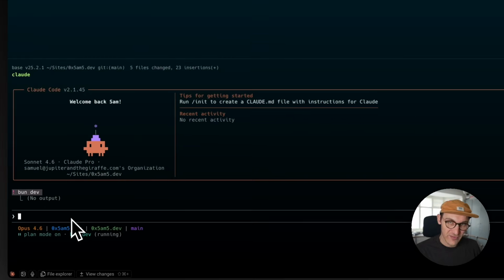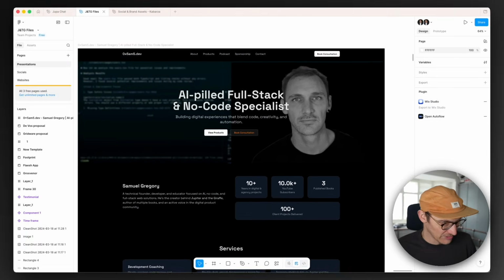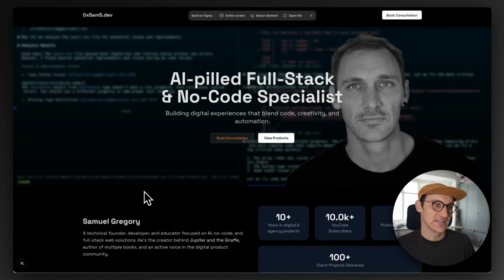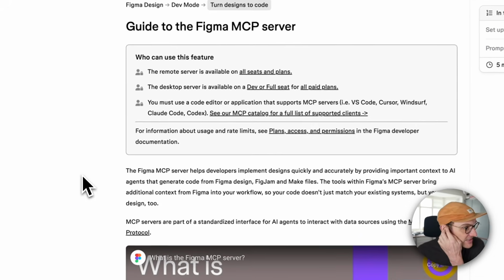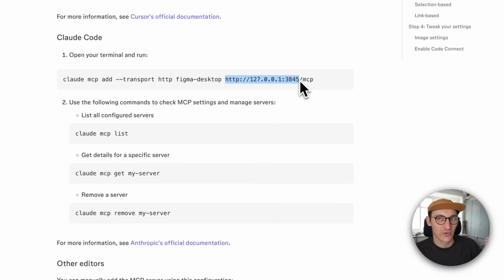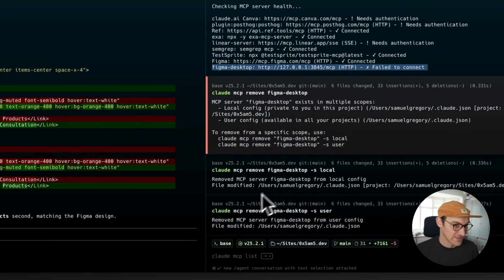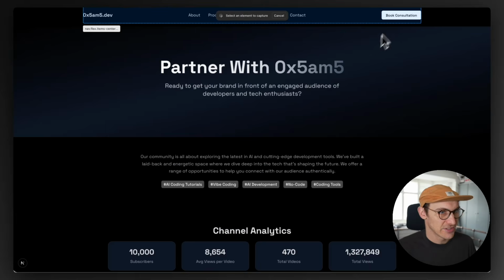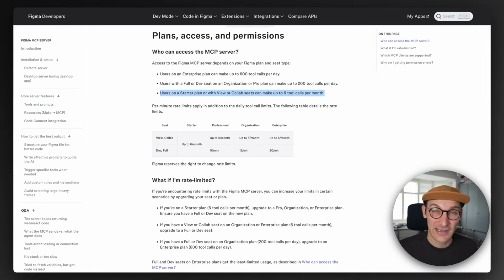Figma Code to Canvas is BIG News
Most developers are building apps completely backwards. With the new Figma Code to Canvas MCP, you can now 'vibe code' your application first and worry about the design later. Claude seamlessly bridges the gap between your live codebase and your Figma canvas, regardless of whether you use Tailwind or vanilla CSS.

Key Takeaways:
* Vibe Coding First: Build functional prototypes before designing.
* Universal Translation: Claude translates Figma designs into any CSS framework automatically.
* Two MCP Types: Choose between a fast local desktop server or a remote cloud server.
* Severe Free Limits: Free users are restricted to just 6 tool calls a month, making a paid plan almost essential for serious work.
* UX Still Needs Humans: AI handles the UI well, but user experience still requires a human touch.

$ cat timestamps.txt
00:00 Intro
00:41 Demonstration of Figma Code to Canvas with Claude Code
05:27 Figma Code to Canvas changes EVERYTHING
07:29 The canvas and code do NOT know about eachother (syncing)
08:08 Getting started with Code to Canvas - Installing Figma MCP
12:19 Prompting Claude Code to get code into Figma
13:08 Selecting individual components/elements to Figma
13:32 Capturing separate states to Figma
13:58 Getting designs from Figma back into code
15:04 Figma MCP limits for users